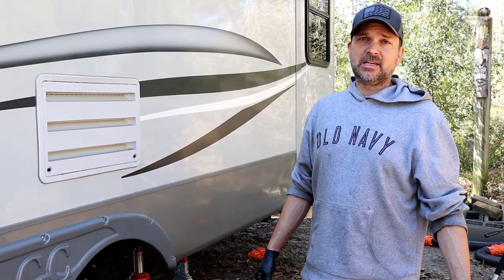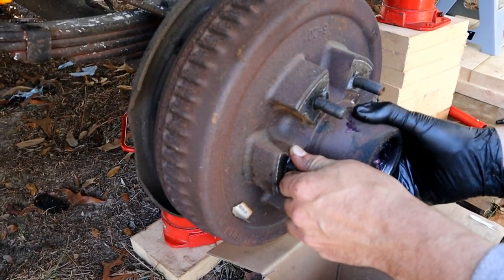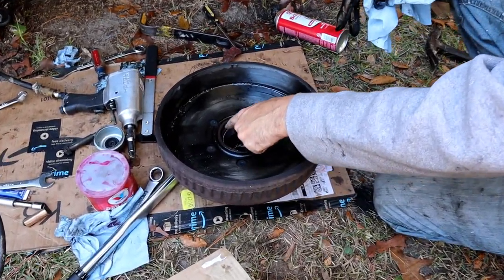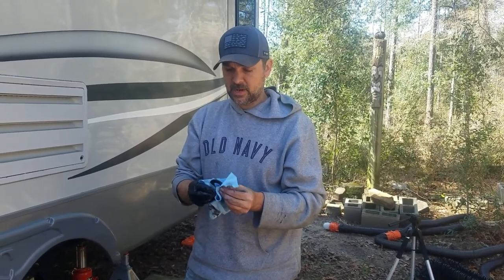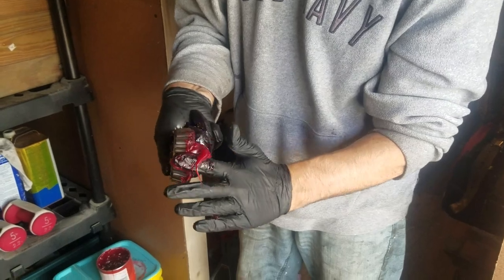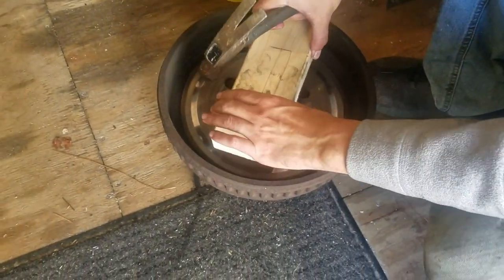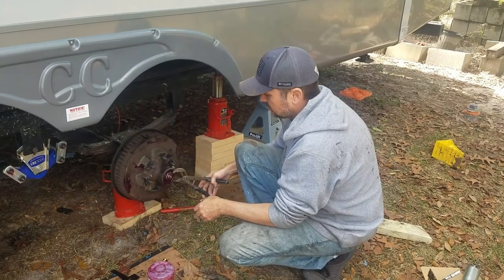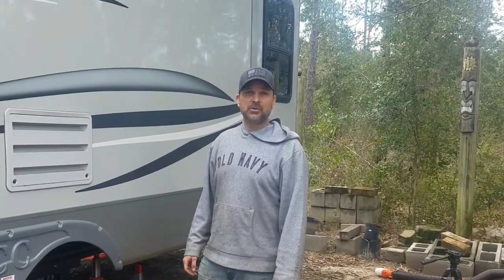How To Pack RV Trailer Wheel Bearings ~ Bearing Packing DIY ~ RV Wheel Maintenance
Important! RV Maintenance
Learn how to pack the bearings on your RV, with our DIY
If you are interested in keeping up on your RV  Maintenance, repacking your trailer's wheel bearings is an important one...
Follow along as we take you through a DIY bearing packing routine...
If you know anyone with an RV that our videos may benefit from, please share it with them. We really appreciate it and they may too.
👉🏻Tub grease
👉🏻Grease Tube
👉🏻Bearing packer
👉🏻Seal Puller
👉🏻Brake Gauge
👉🏻6 Ton Jack stands

Work with us:
*RV Living Yet is a participant in the Amazon Services LLC Associates Program, an affiliate advertising program designed to provide a means for sites to earn advertising fees by advertising and linking to Amazon.com and affiliated sites.